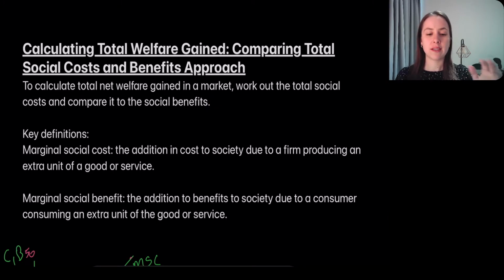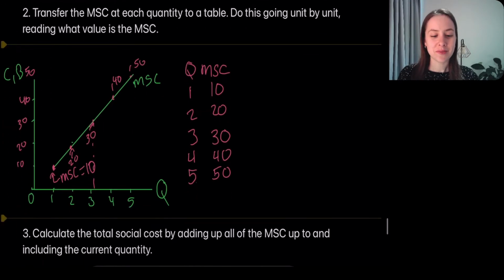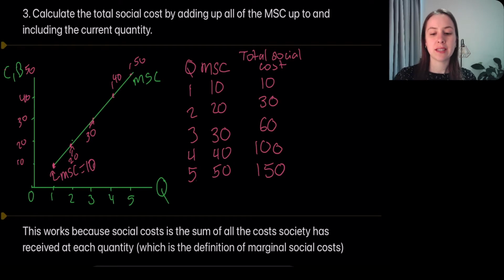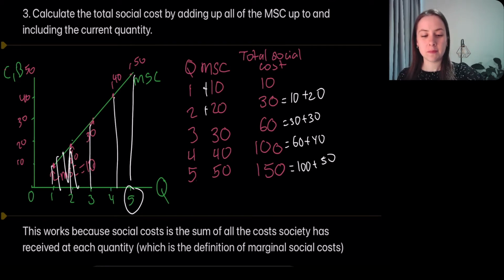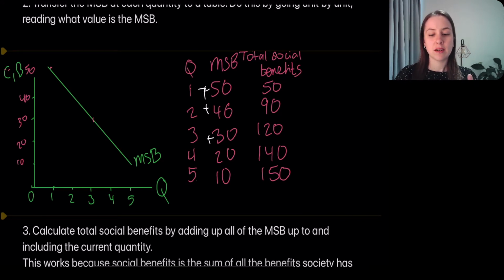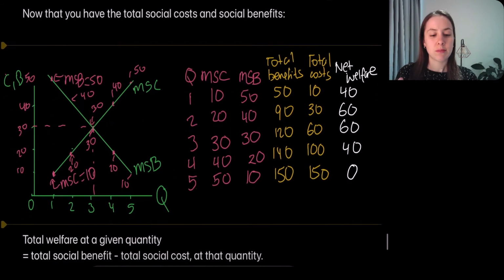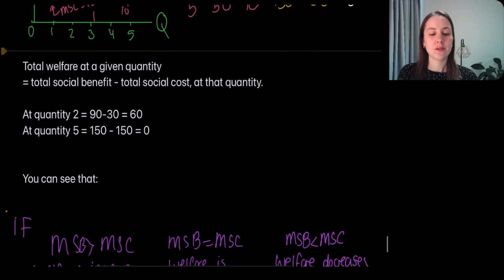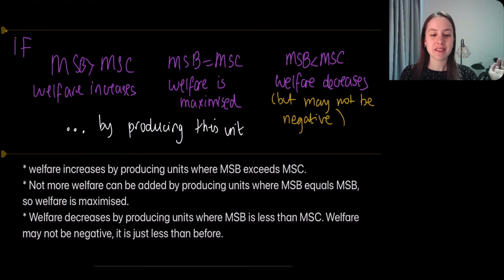Total welfare by total benefits and costs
Hi All,

You're doing great, keep it up! It will be so useful
i.e.

Sophie